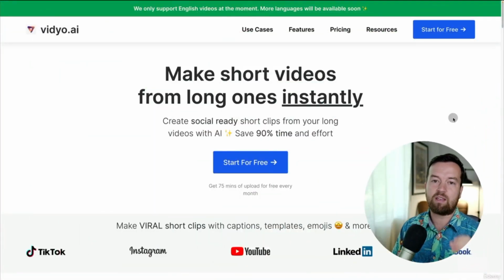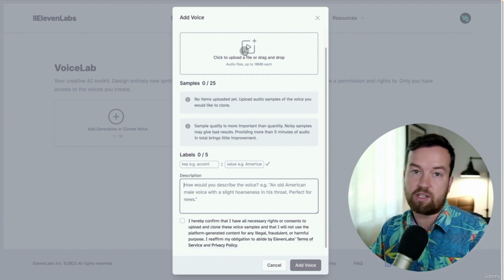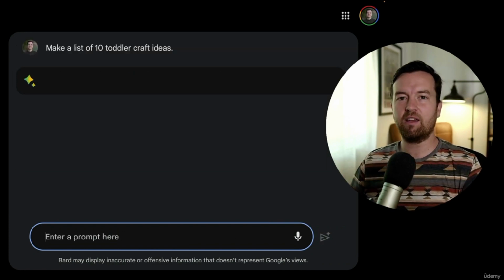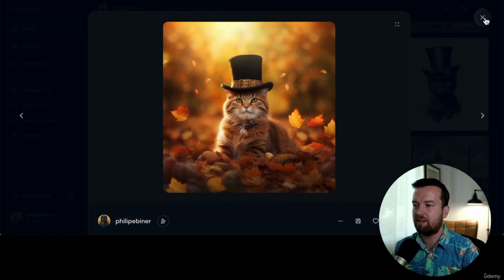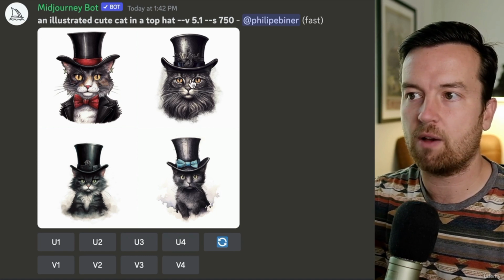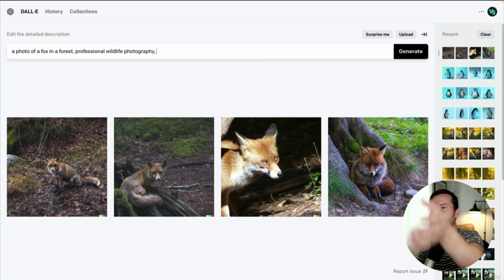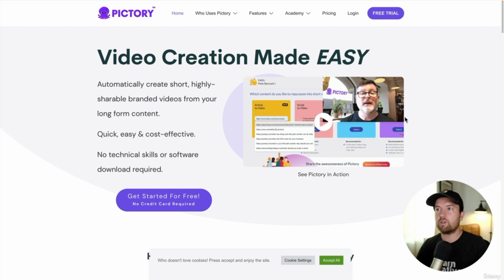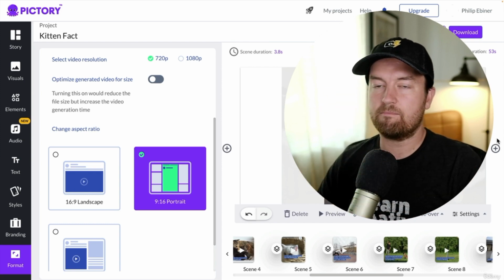class 3// ChatGpt YouTube Master course Free#chatgpttraining